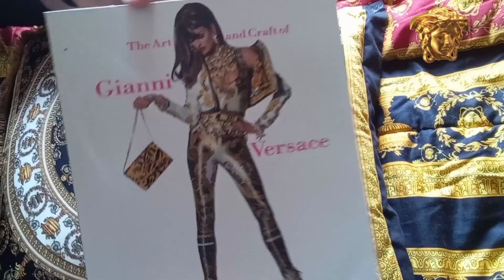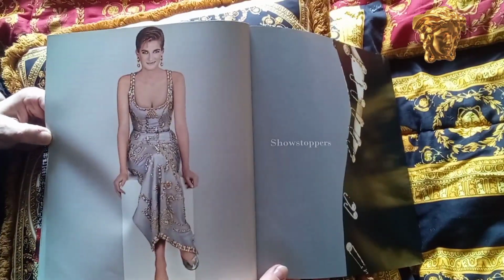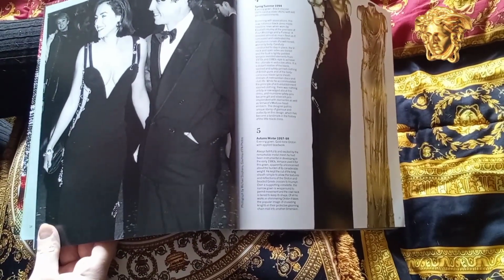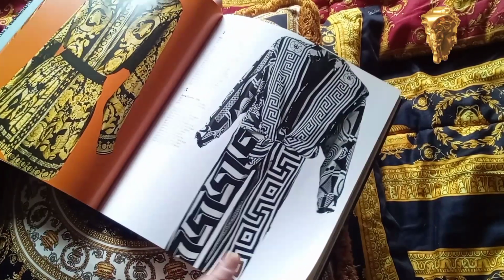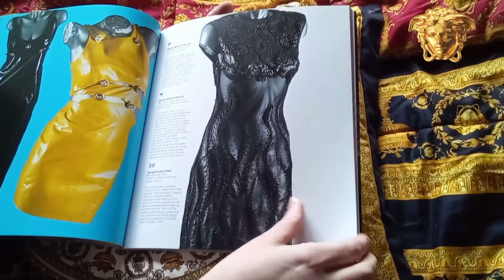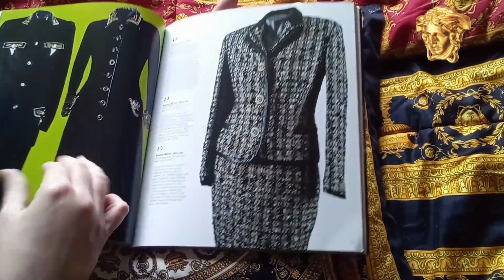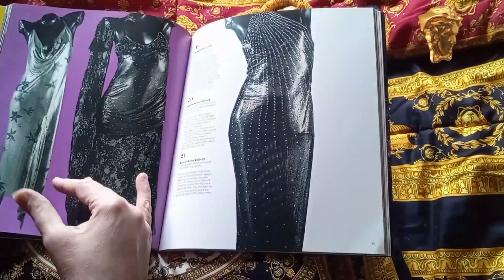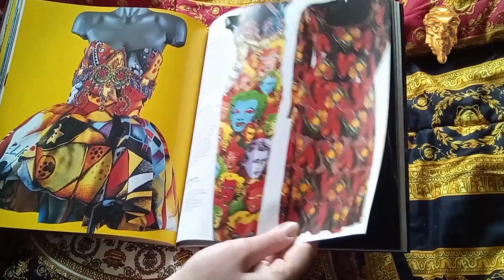THE ART AND CRAFT BY GIANNI VERSACE CATALOGUE / clothes collection part 1